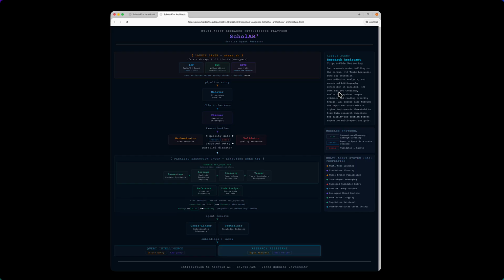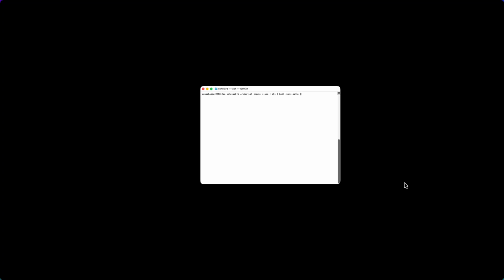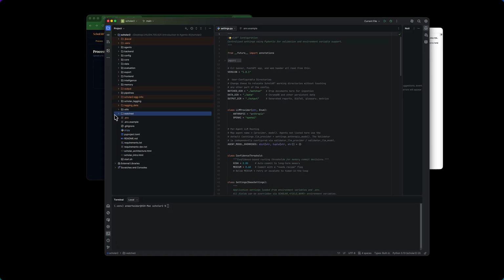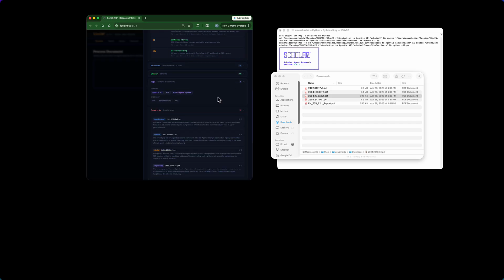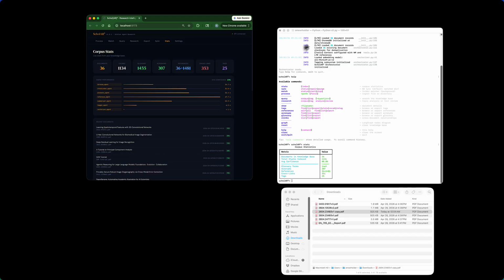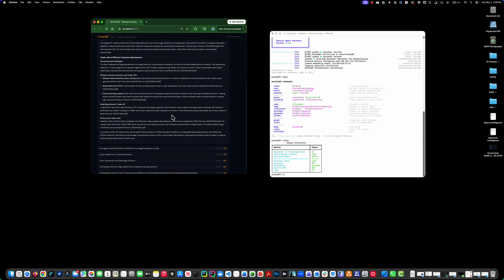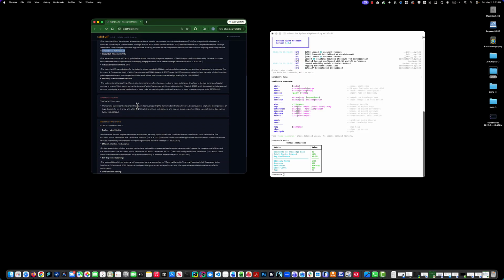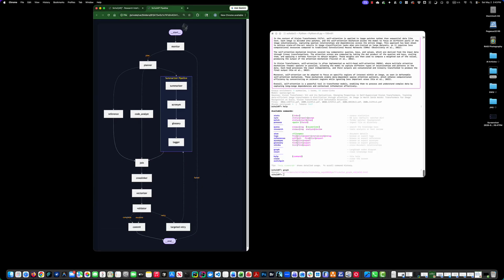Agentic AI Project - ScholAR² (Scholar Agent Research)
JHU EN.705.625 Final Project